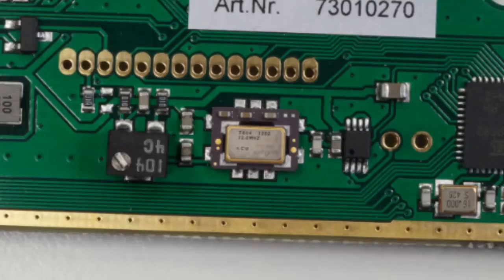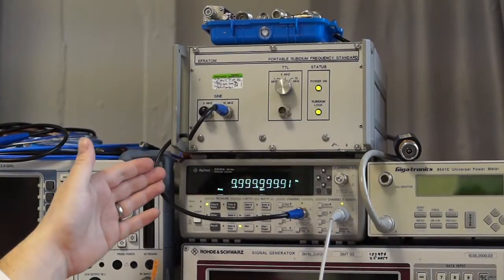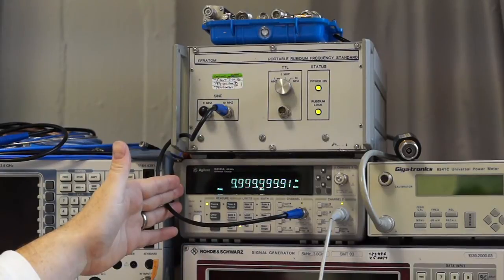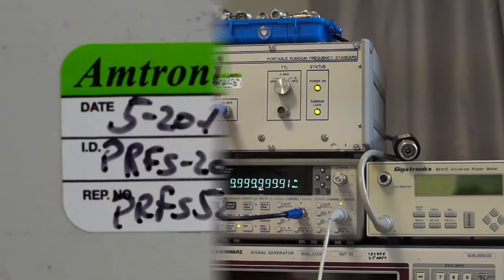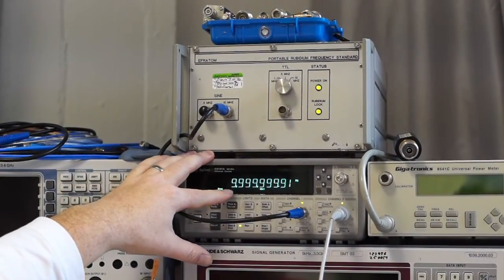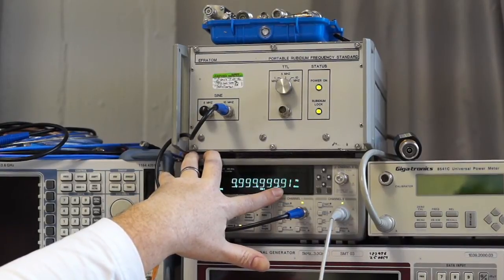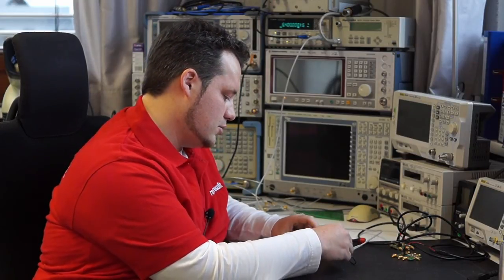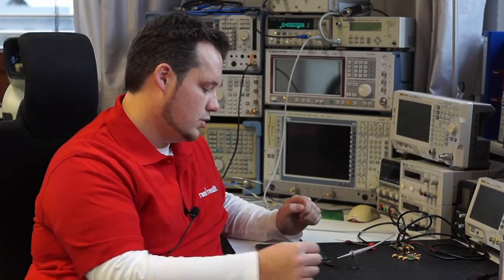How race result ensures a 0.28 ppm clock in the Active System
Nikias Klohr explains how the internal clock of the Active System is tuned to guarantee the highest accuracy.